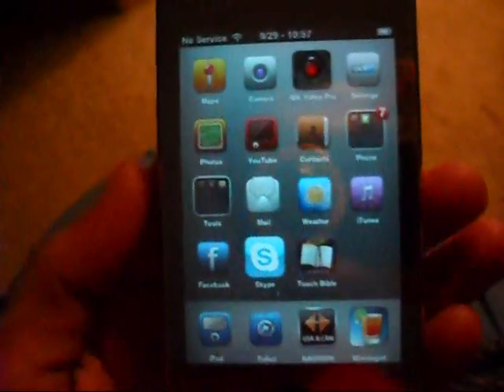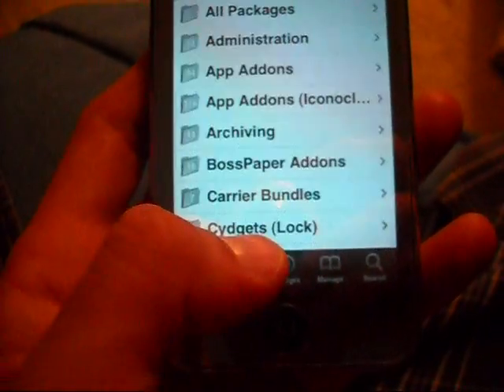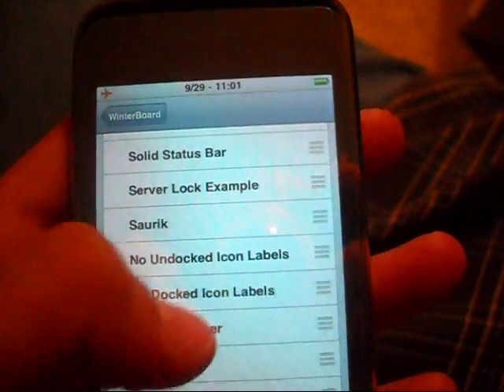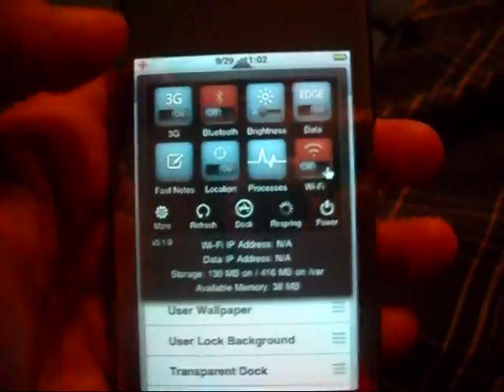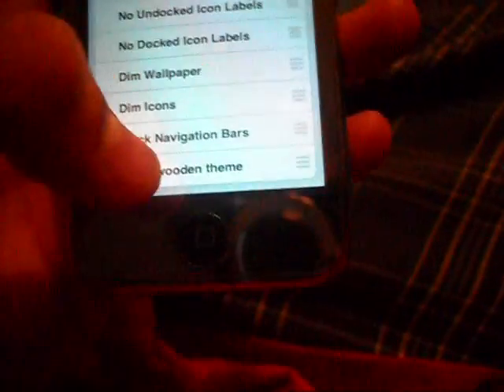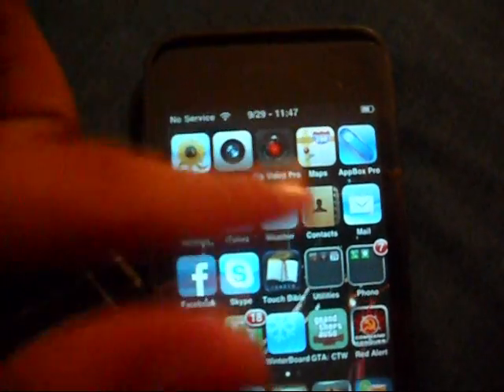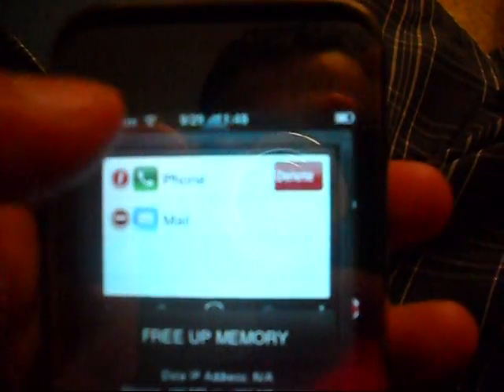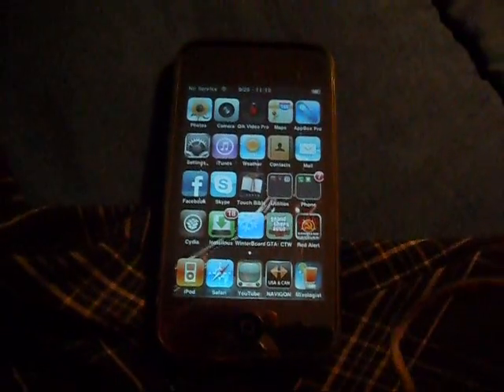iPhone 3G 8GB . How to use Cydia 1 of 2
Just a bit on how to use Cydia and how to use Instalus